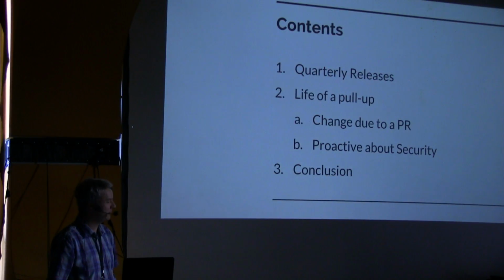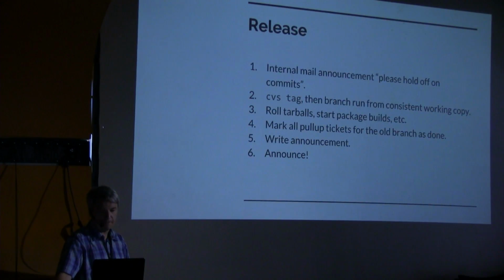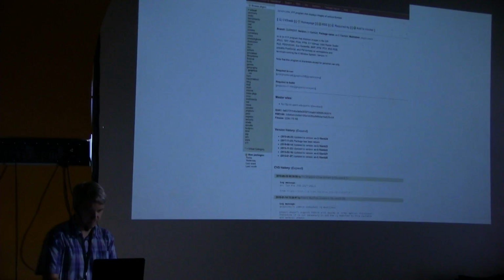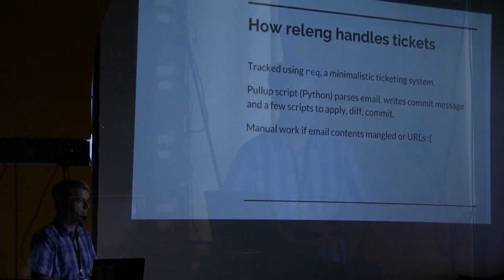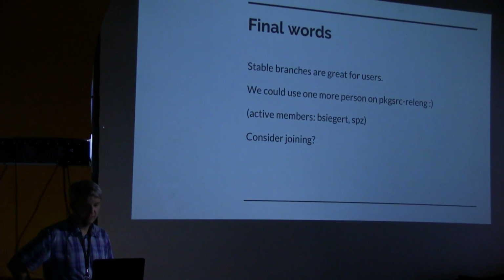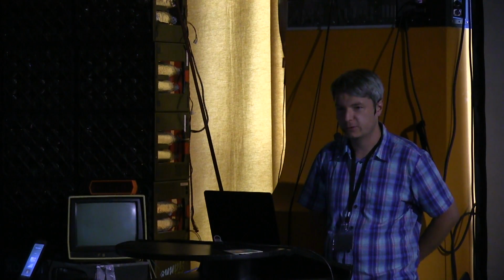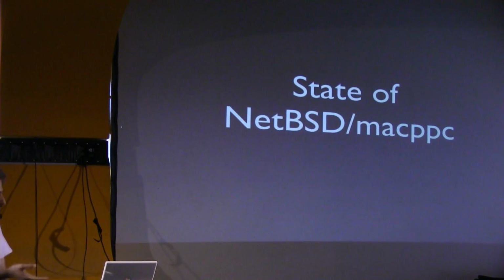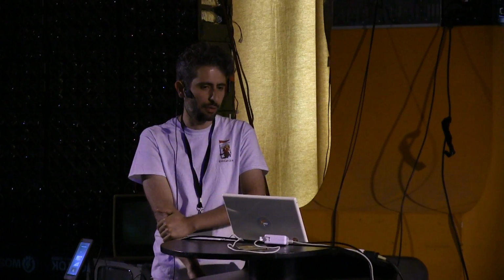NetBSD Media Live Stream